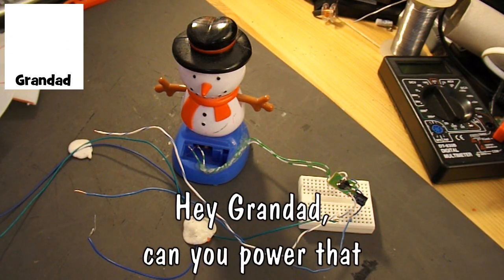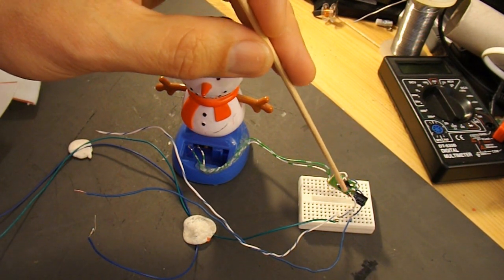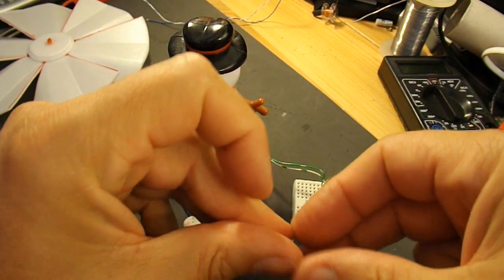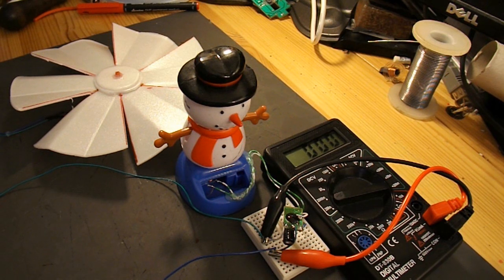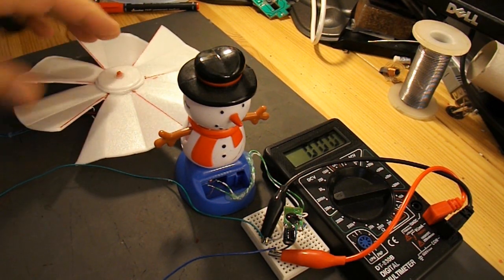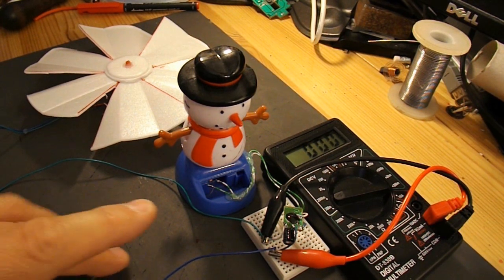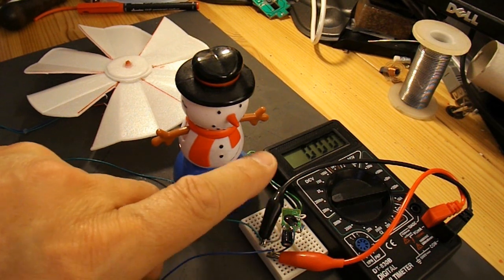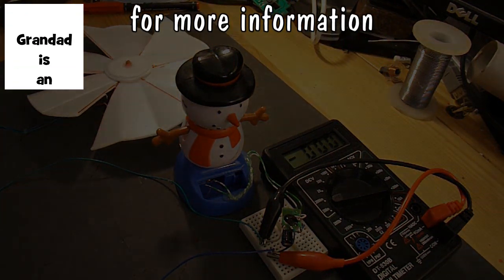Hey Grandad, can you make a Windmill Powered Solar Snowman?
patrickgaming asked "Can you make a windmill that powers the snow man"

Main components
Solar Rocker Snowman
DC motor
Styrofoam plate

Main Tools
Craft knife